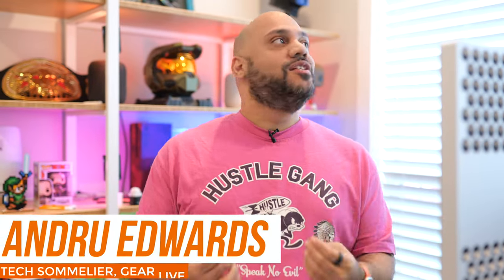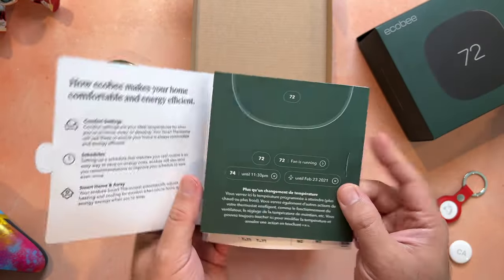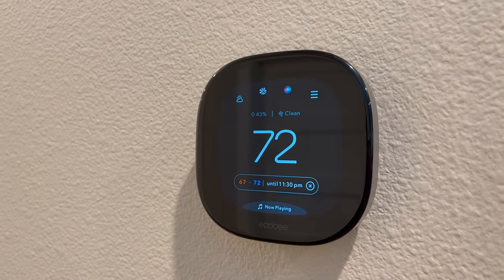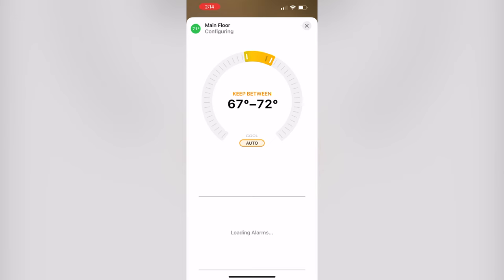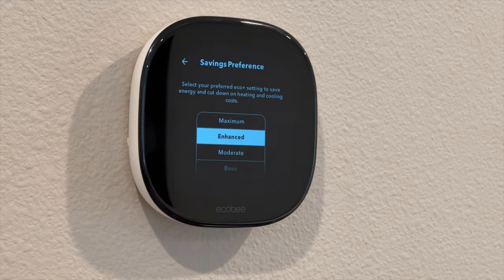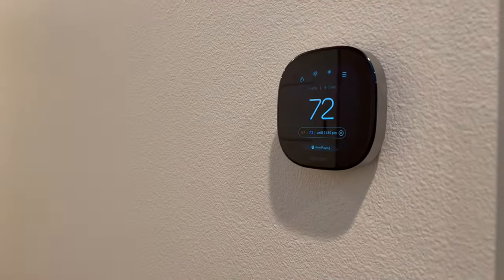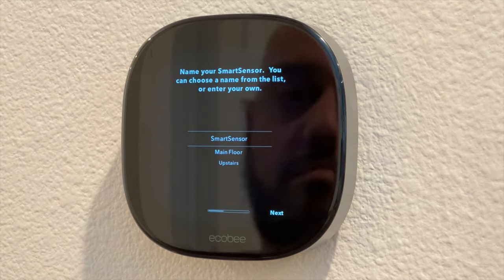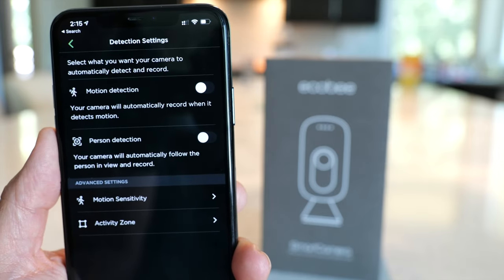ecobee Smart Thermostat Premium & Enhanced - INCREDIBLE!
ecobee is my favorite brand when it comes to smart thermostats, and they're dropping two new models this year that I've been testing for the past couple of weeks! In this review, I'm telling you all about them, while also giving you a look at the installation process.

When it comes to the ecobee Smart Thermostat Enhanced, while the actual body of the thermostat is smaller than the previous model, the screen itself is 50% larger making it much more vibrant and useful. The display is protected by a layer of glass now, which in my opinion is a very nice upgrade from the plastic found on previous models, and it also has a more modern, rounded design.

Meanwhile, the ecobee Smart Thermostat Premium has a beautiful sandblasted zinc finish, giving it a luxury look and feel when holding it in hand and looking at it on the wall. It's also got an ecobee SmartSensor included in the box and has a built-in air quality monitor so that you can check your indoor air quality right on the ecobee display, or in the app. This will sense when the air quality in your home is poor and can send you notifications about it through the ecobee app along with suggestions on how to improve it.

Both of the new ecobee Smart Thermostats work with Alexa and Siri for voice control, work with Apple HomeKit for smart home integration, and work perfectly with the entire ecobee smart home ecosystem of products. ecobee also offers SmartSensors for doors and windows as well as the Smart Camera which I've covered previously. The thermostats can serve as a hub for an ecobee smart security system, letting you keep tabs on your home and get notifications remotely. They also support eco+, which provides energy savings thanks to the connected nature of these thermostats. All this and more are explained in the video!

CHAPTERS
0:00 What are ecobee Smart Thermostats?
0:37 Unboxing ecobee Smart Thermostat Enhanced
1:41 Unboxing ecobee Smart Thermostat Premium
2:18 Talking to Siri on Smart Thermostat Premium
3:12 ecobee Smart Thermostat Installation
3:48 ecobee Smart Thermostat Enhanced Design
4:19: What is eco+?
5:13 ecobee Smart Thermostat Radar Sensor
5:55 ecobee Smart Thermostat Premium Design
6:37 ecobee Smart Sensor
7:36 ecobee Air Quality Monitor
8:02 Summary

MUSIC